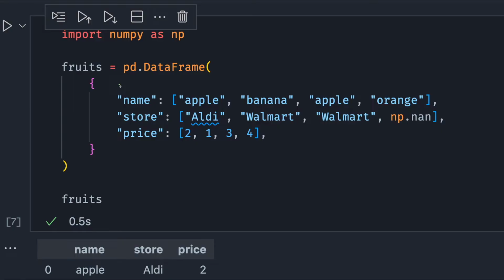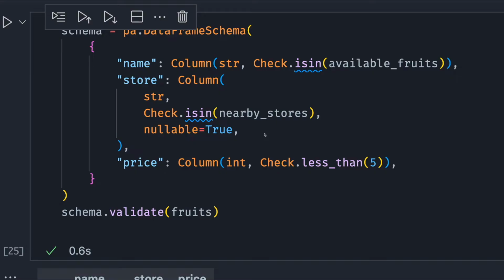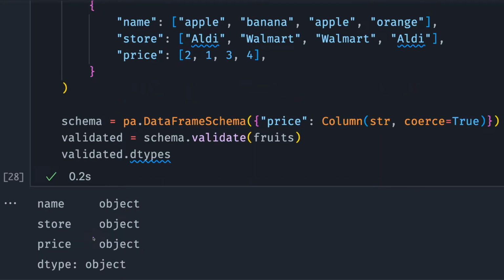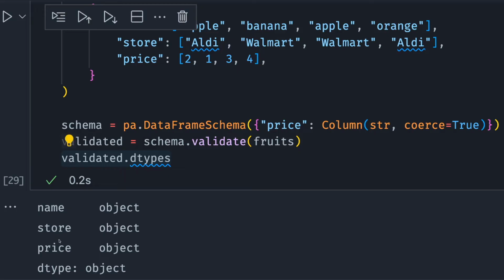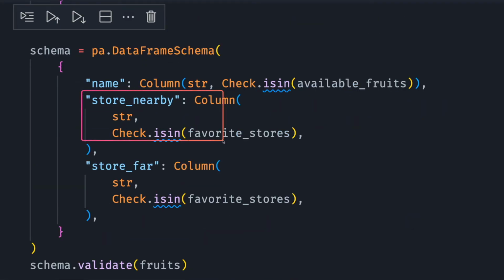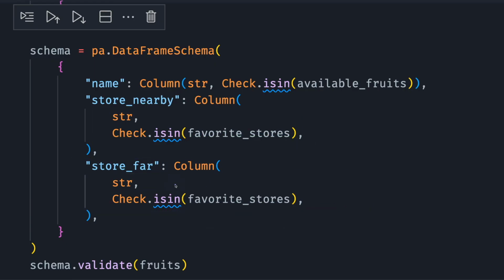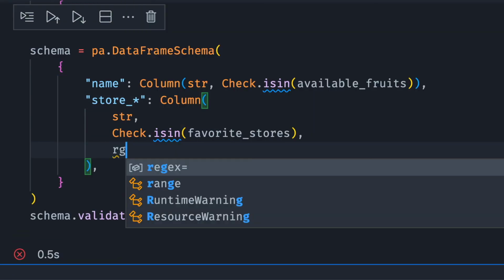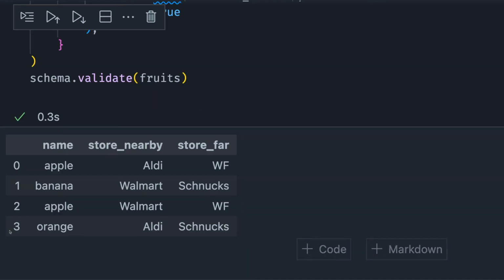How to Apply Advanced Checks on Your Pandas DataFrame Using Pandera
In a data science project, it is not only important to test your functions, but it is also important to test your data to make sure they work as you expected.

In this video, you will learn how to apply advanced tests on your pandas DataFrame with Pandera.